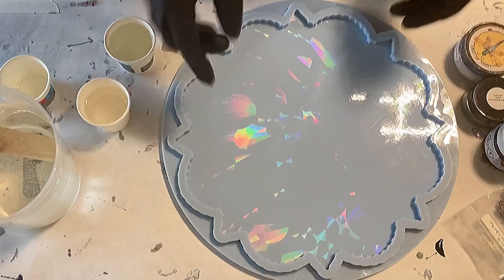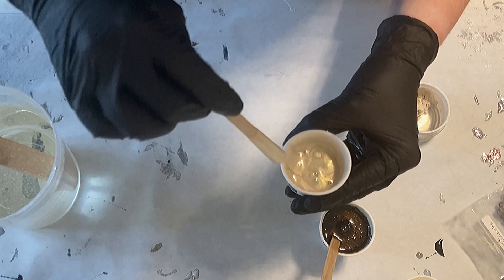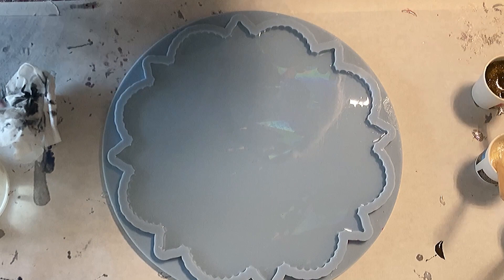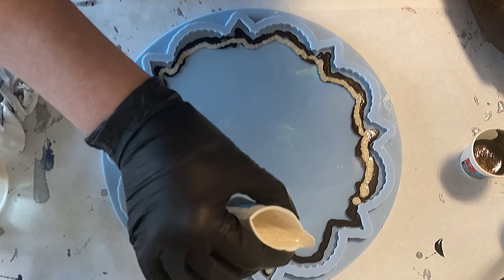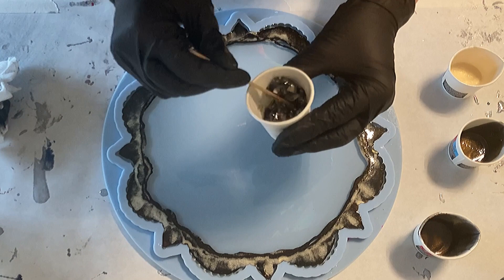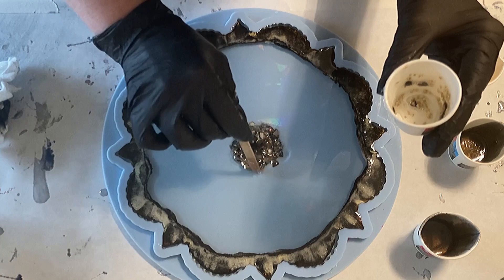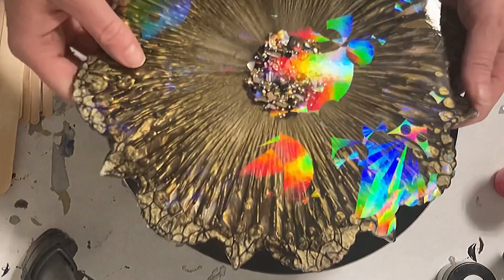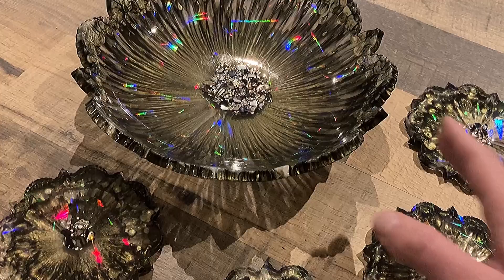#268 EN: Natural Effects Holographic Bowl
This time I used the Holographic Fantasy Tray Mold from MoldsandShapes. Please checkout their Website. They have so many fantastic designs and the malls are from highest quality.

Further I used the interference gold mica & glass bits & black shells from Laura’s Art Corner.